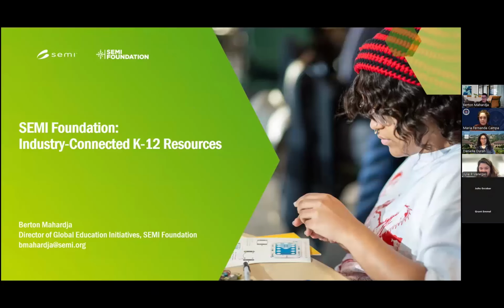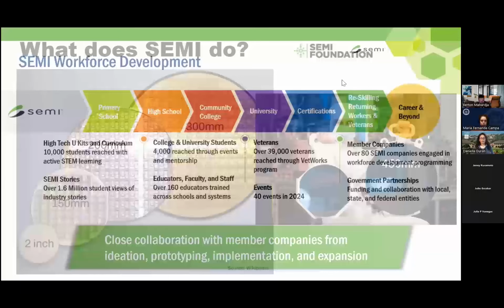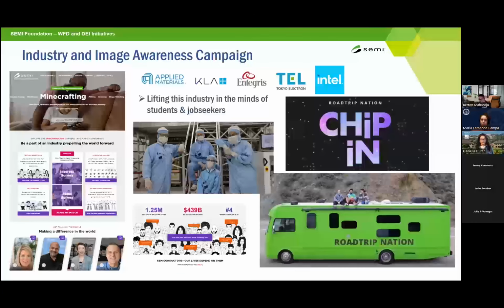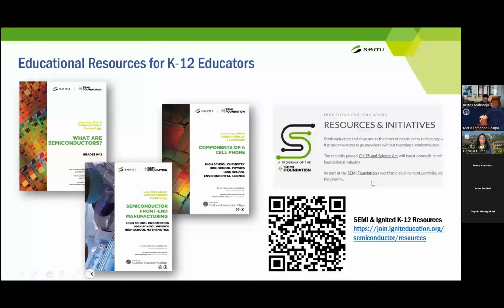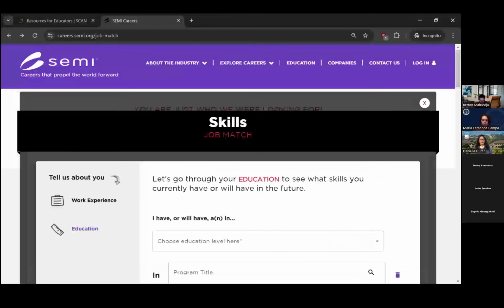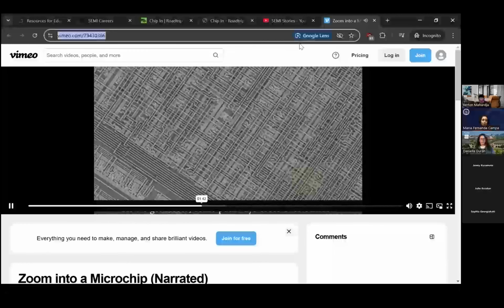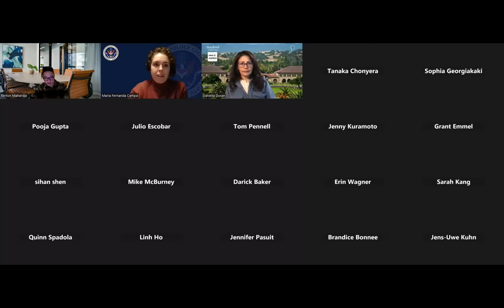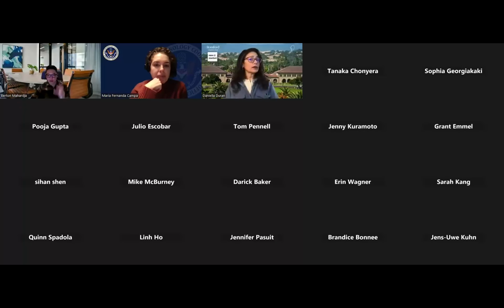Teacher Developed Curriculum (and more!) on nano + semiconductors -- NanoEd Quarterly Forum Nov 2024